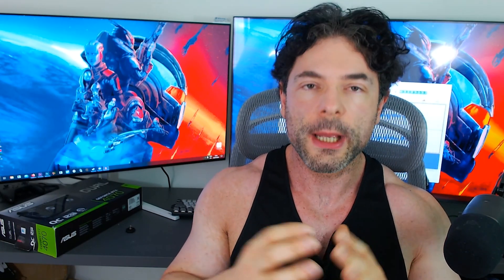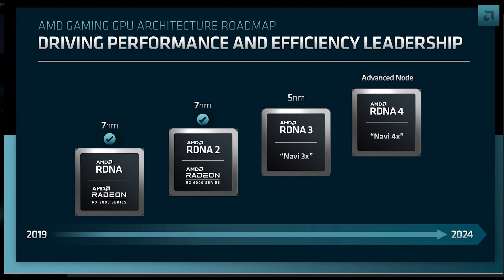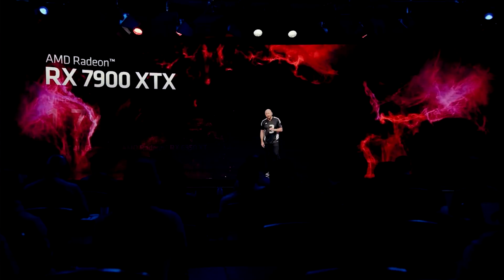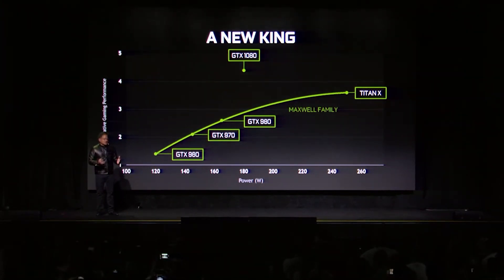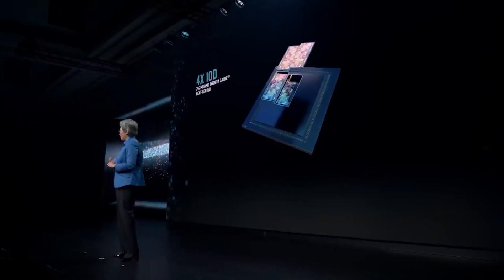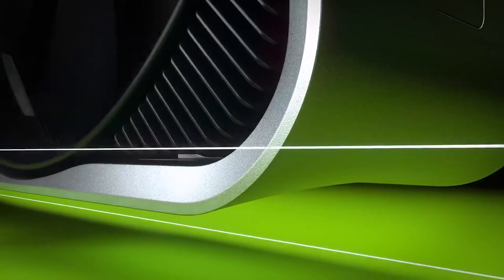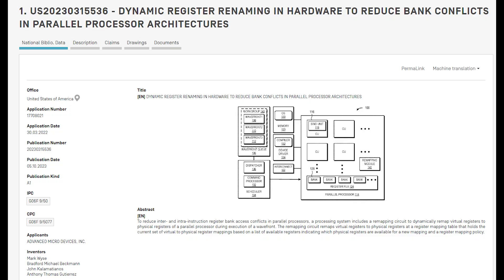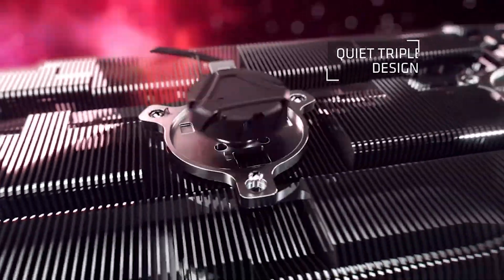How AMD's RDNA 5 Leapfrogs Nvidia | Specs & Features Leak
In today's EXCLUSIVE, we discuss our latest info on AMD RDNA 5, which is expected to be VERY impressive due to AMD skipping out on the RDNA 4 high end and investing in RDNA 5 instead. Join us as we examine how AMD's RDNA 5 leapfrogs Nvidia, as we go over the latest hardware specs and features leak.

While the specifications are very important, a lot of the fight for who wins this generation of PC gaming graphics cards is the features, and improvements in areas like ray tracing, upsampling (FSR), and supporting tech like path tracing. But will RDNA 5 really be able to compete against RTX GPUs?

0:00 Start
0:02 Today's topic
1:17 RDNA 5
11:07 Wrap Up
12:36 New channel launched!